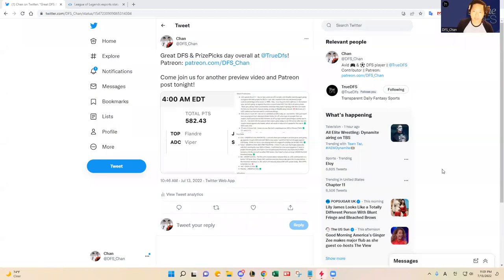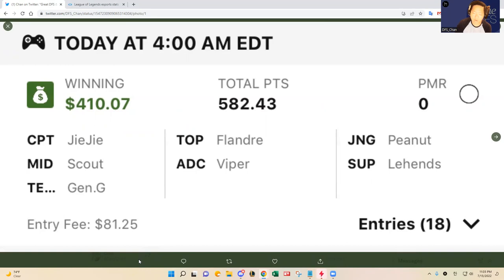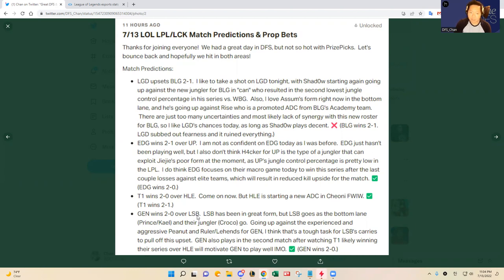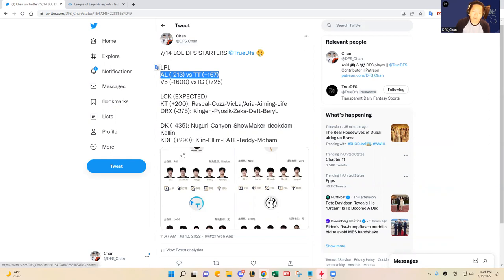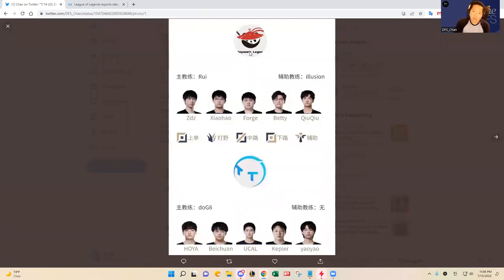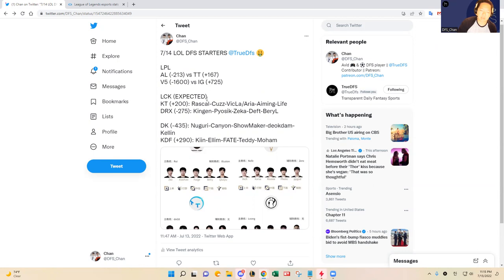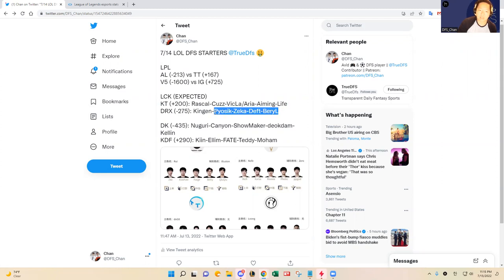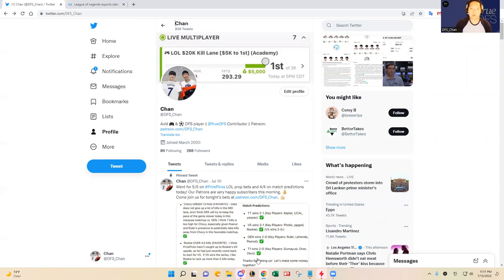7/14 LOL LPL-LCK DFS SLATE PREVIEW & PREDICTIONS